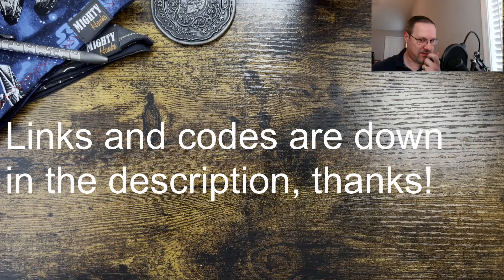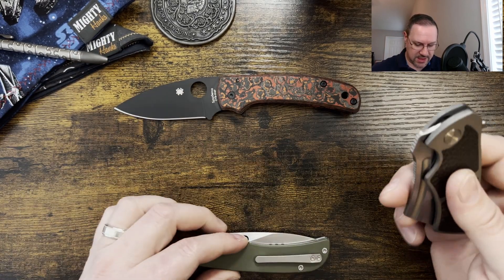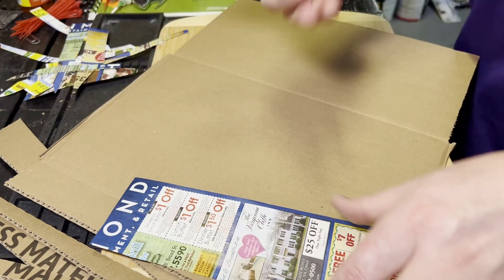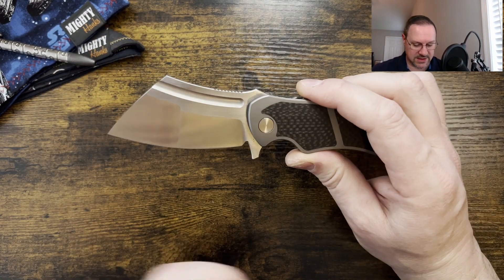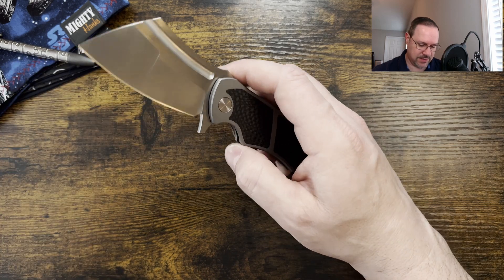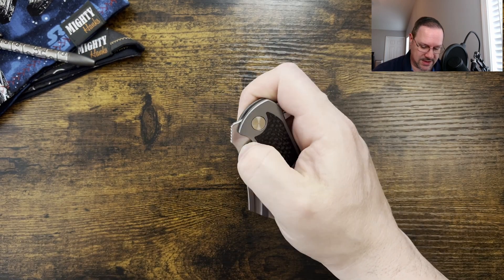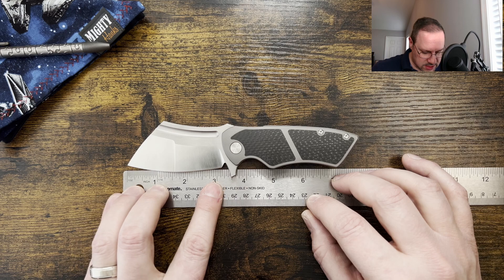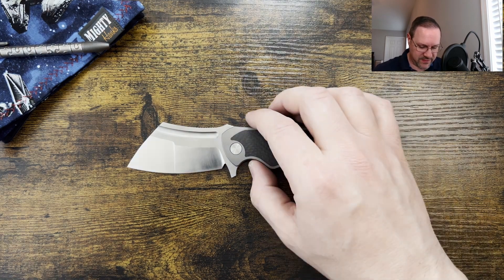Tuya not so Mini Hellfire 🔥 🔥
Thanks,

LINKS